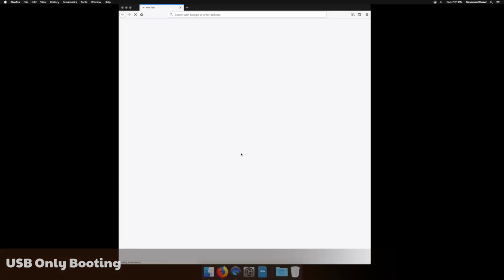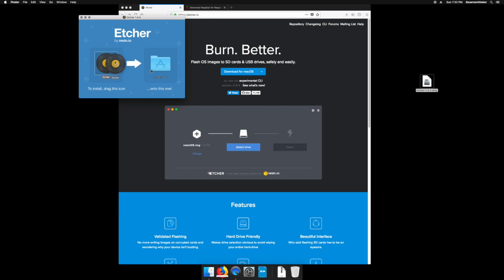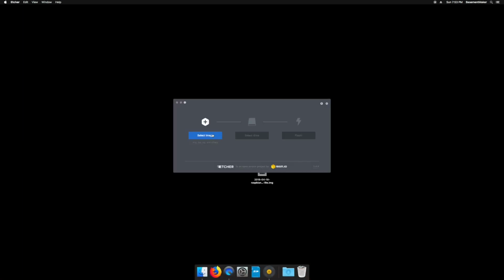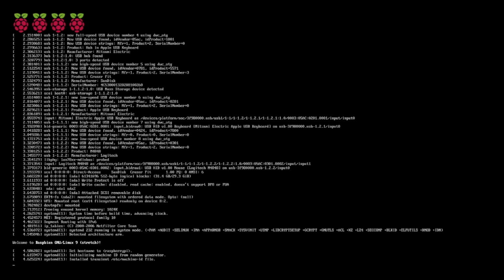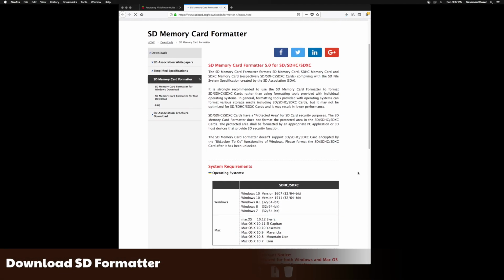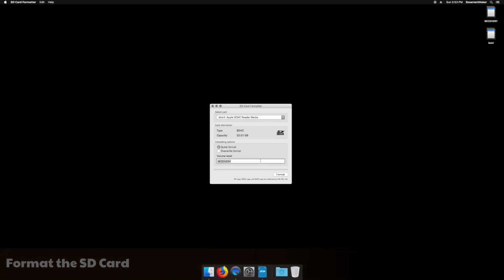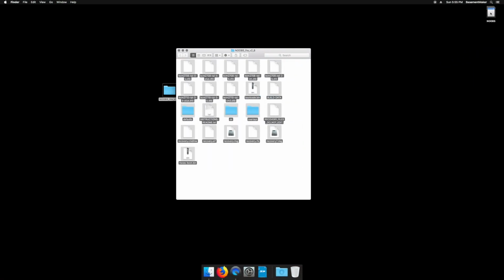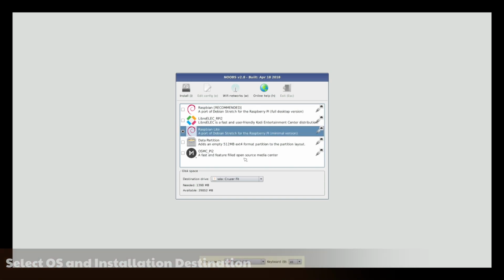Raspberry Pi 3 B+ - USB Booting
In this video I show how to do USB only booting as well as how to use NOOBS to install Raspbian on to a USB drive.

Items Used in this Video:
CanaKit Raspberry Pi 3 B+ with 2.5A Power Supply
LoveRPi Raspberry Pi 3 Model B+ GPIO Case - Clear Transparent
Samsung 32GB 95MB/s (U1) MicroSD EVO Select Memory Card with Adapter
SanDisk Cruzer Fit CZ33 32GB USB 2.0 Low-Profile Flash Drive